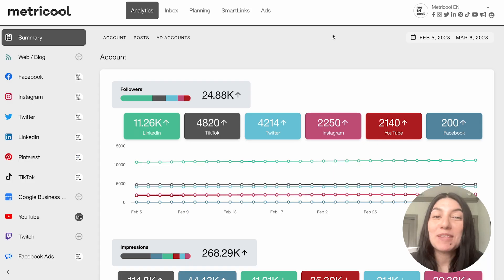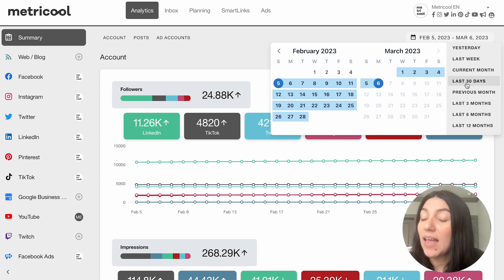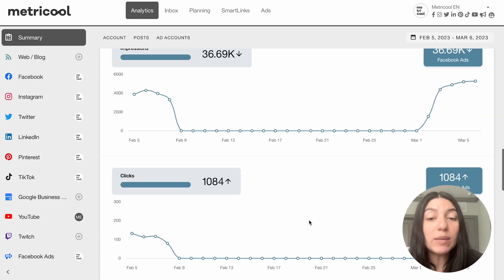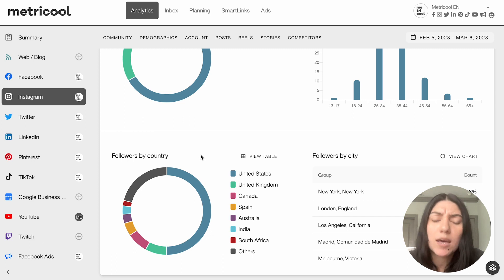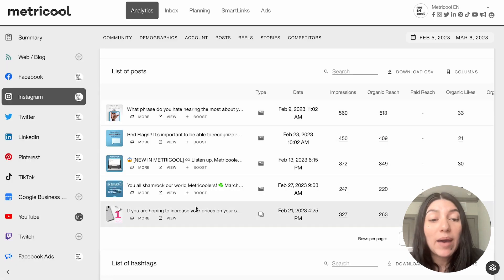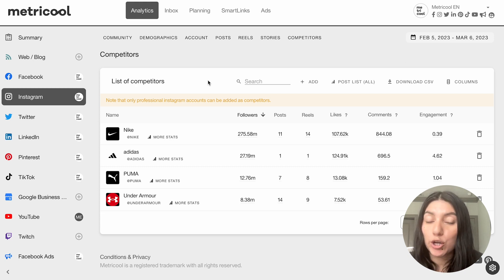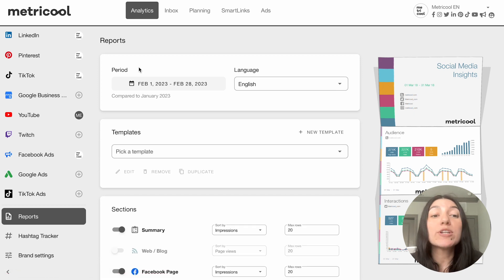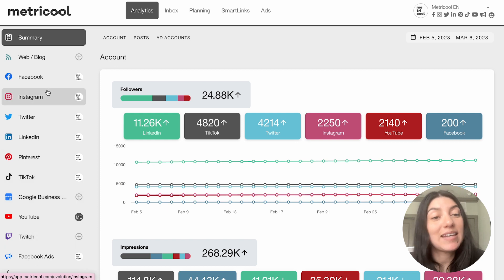How to Analyze Your Social Media Metrics and Track Competitors | METRICOOL TUTORIAL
Social media metrics are powerful! 📊🚀 With Metricool, you can analyze your metrics and use them to fine-tune your social media strategy. Track your analytics over a period of time for all of the popular social media platforms. Whether you are wanting to see in-depth metrics for one specific platform, or you want a general overview of every single platform, Metricool can pull that data in an easy-to-understand format.

Take your strategy even further and conduct competitor analysis on your Instagram, Twitter, Facebook, Twitch, and YouTube! 🔎 Spy on your competition and find out what is and isn't working. In this video, you'll learn to take all the information from the data and use it to skyrocket to success on social media!

🚀 Boost your social media game with Metricool. Create your FREE (lifetime) account

TIMESTAMPS ⏱️
00:00 Intro
00:49 Why Social Media Analytics are important
01:35 Metricool Analytics Dashboard
01:57 Metricool Brand Summary
04:28 Instagram Analytics with Metricool
07:28 Social Media Analytics with Metricool
08:05 TikTok Analytics with Metricool
08:21 Track Competitors
10:13 Metricool Reports
10:56 Hashtag Tracker